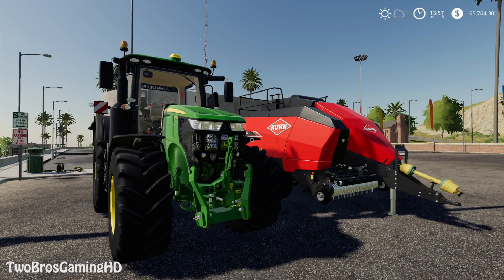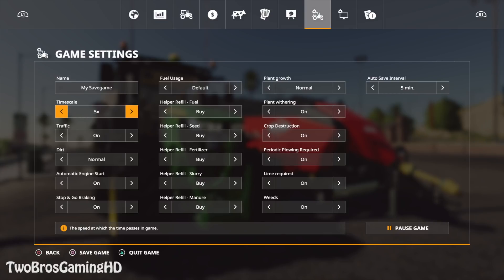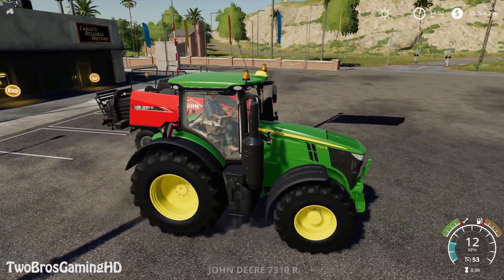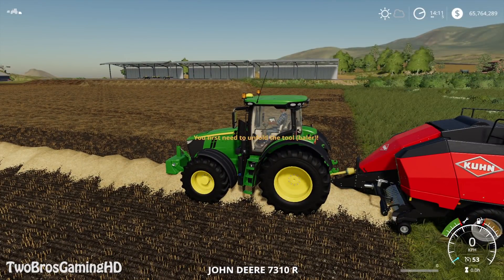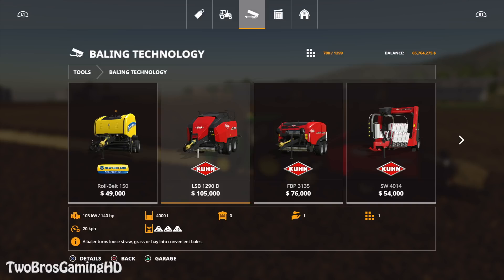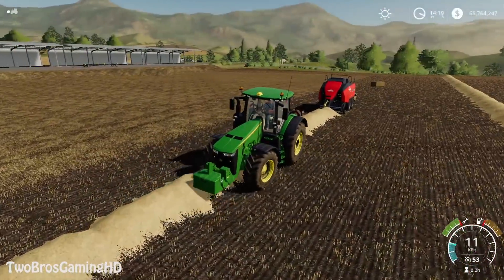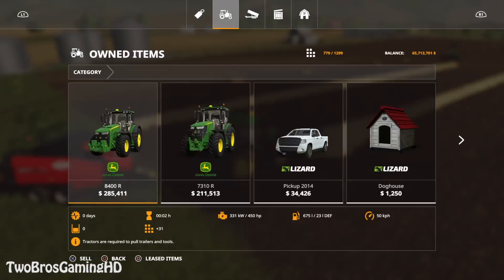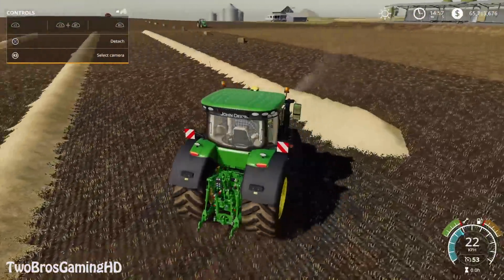BIG ISSUES IN THE BALING TECHNOLOGY in Farming Simulator 2019 | THIS IS GOING SLOW | PS4 | Xbox One